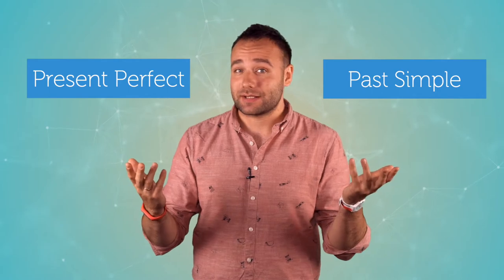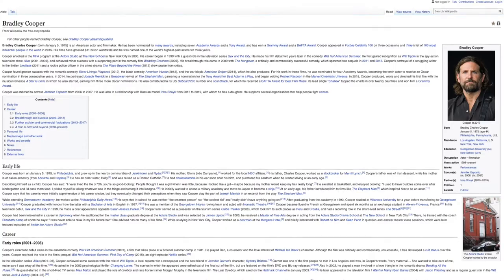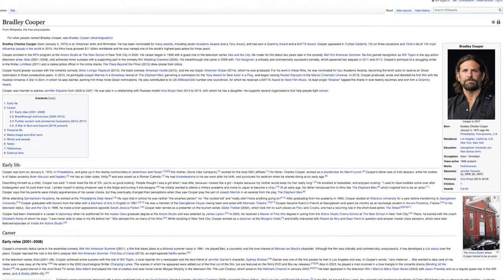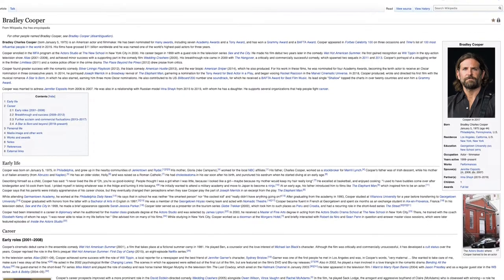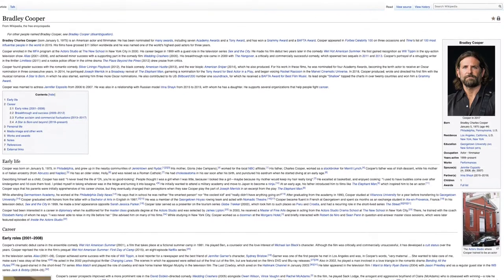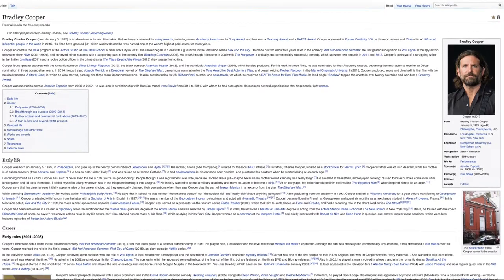5 activities to do with celebrities. Шейк, Купер, Гага: НОВАЯ тема УРОКА с УЧЕНИКОМ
Треугольник Шейк-Гага-Купер. Как очередной скандал из жизни селебрити сделать темой интересного и эффективного урока? Ответ на этот вопросы вы найдете только в Skyeng!